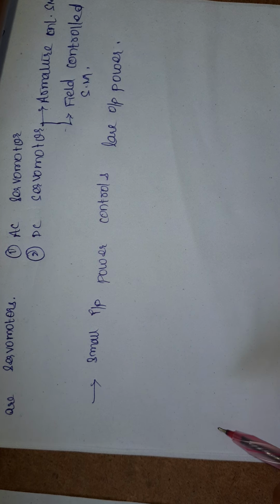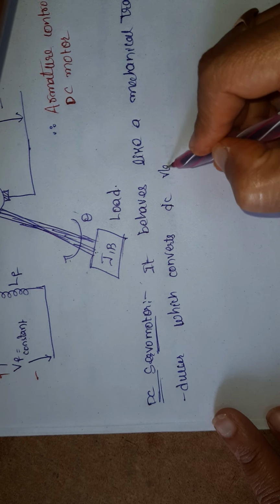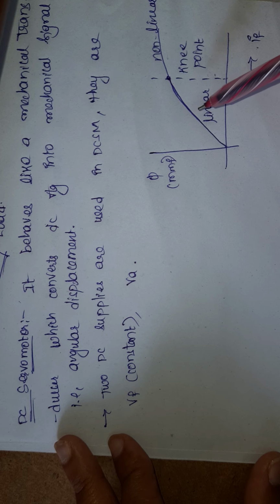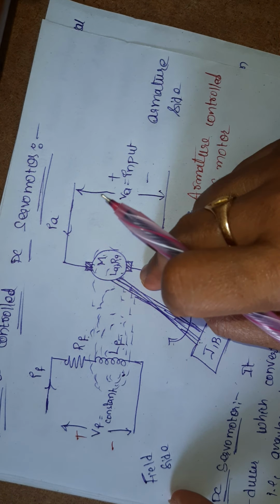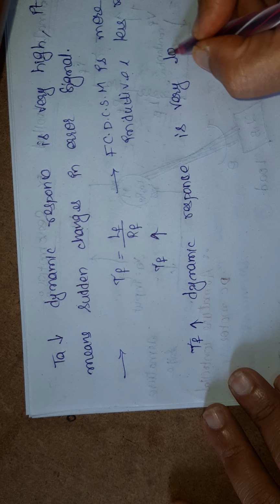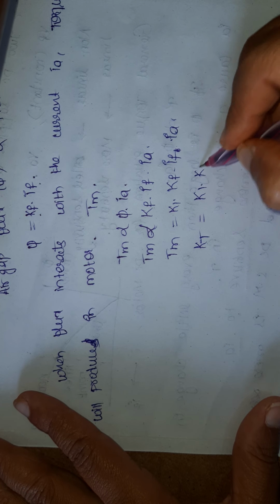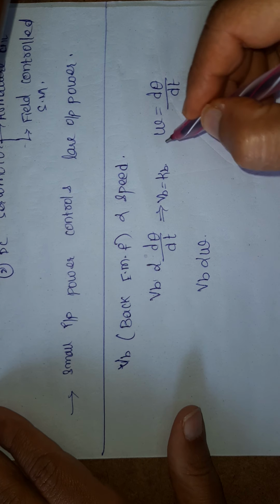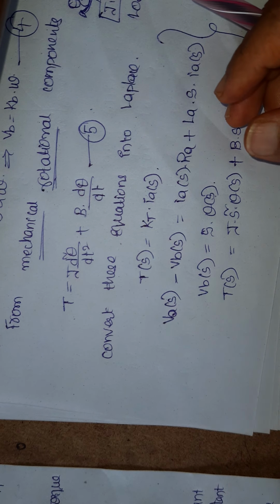LCS: 11. introduction to servomechanidm and armature controlled DC Servomotor